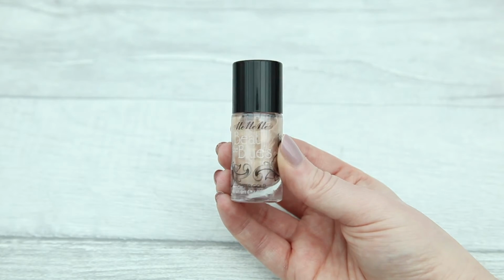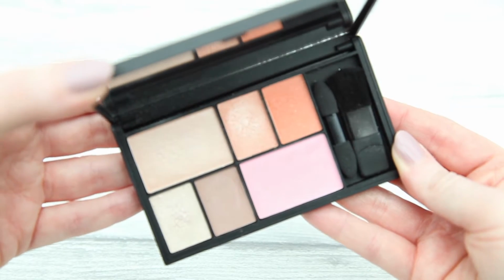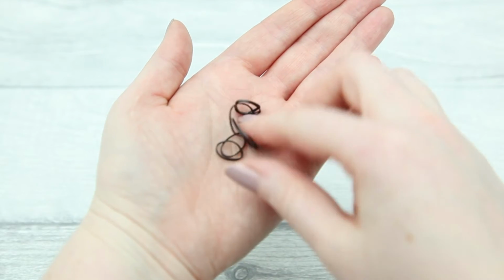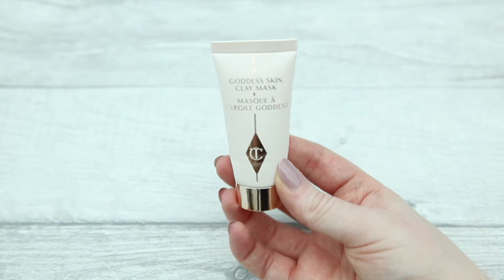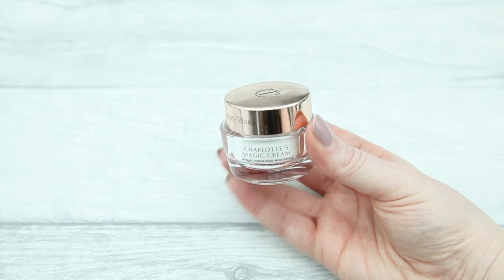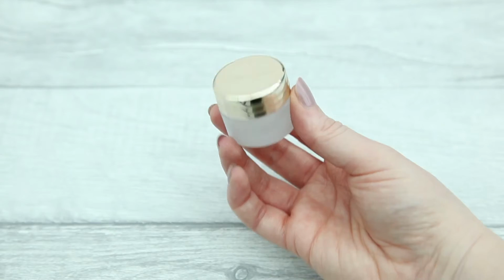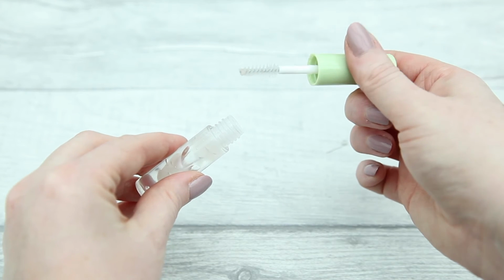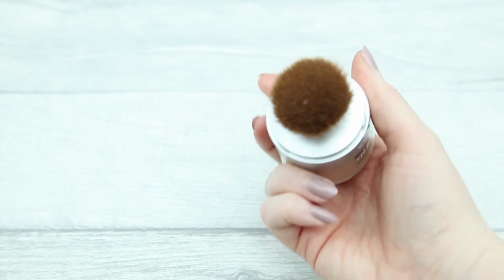Disappointing Beauty and Hair Products | Rachael Divers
Beauty isn't a one size fits all, so sometimes, it's no wonder that we're introduced to products that don't really work for us. Plenty of you seem to love watching and reading about disappointing beauty products, so I decided to talk to you all about a few more that I've stumbled across since the start of 2017.

If some of these products are your favourites, then that's totally cool. Everybody's different and everybody likes different things. All of the brands mentioned have some amazing products that I love to death, but these ones unfortunately just didn't work for me.

Love,
Rachael xoxo